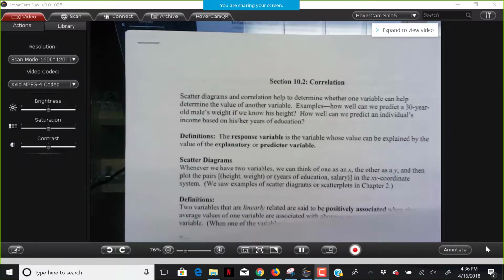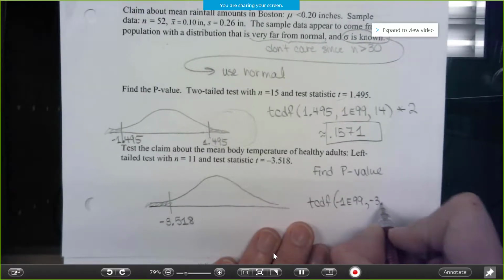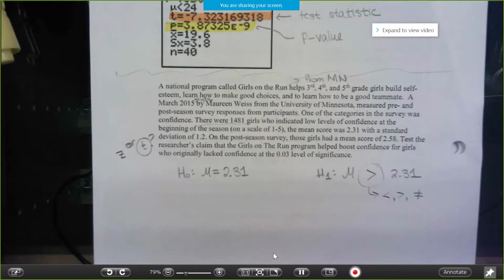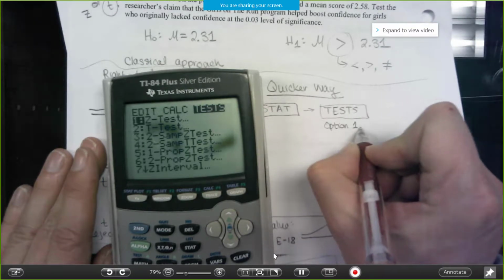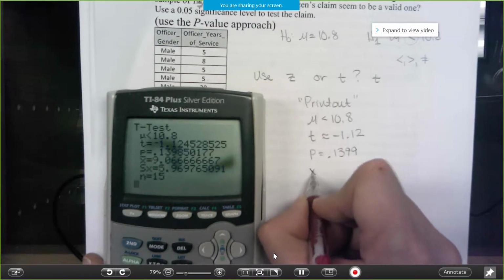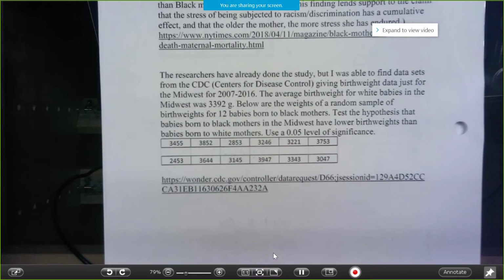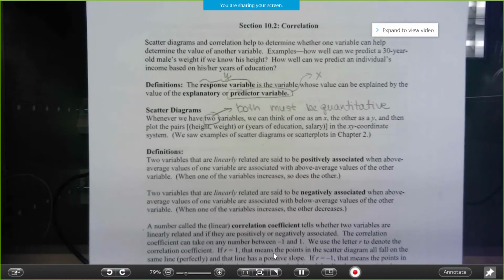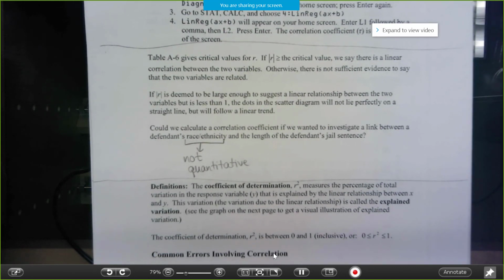Math1130SJ Sec. 8.3 Tests for Population Mean; Sec. 10.1--Correlation pt1